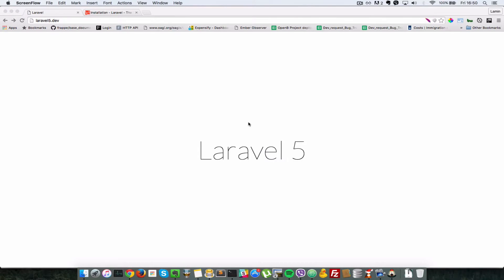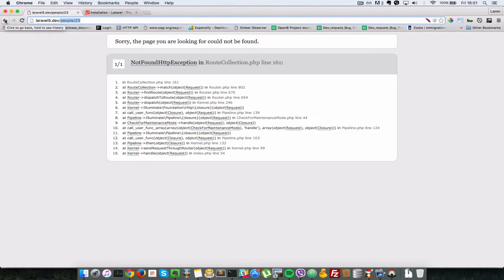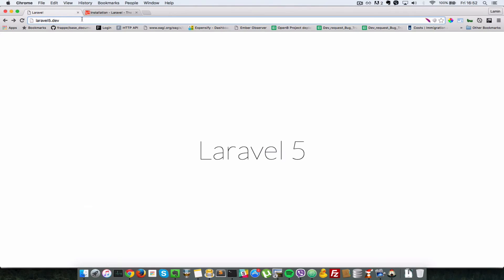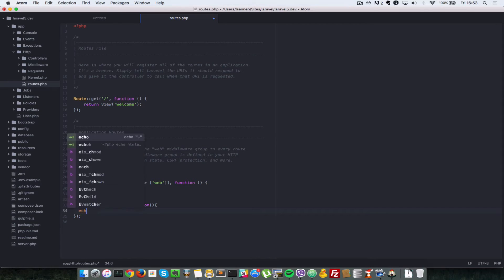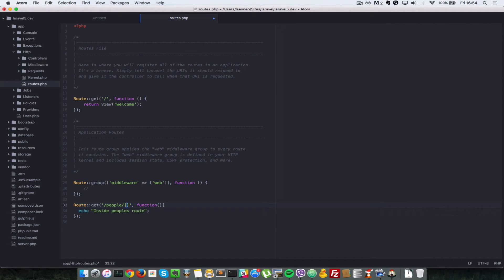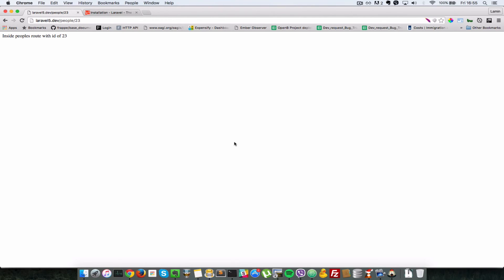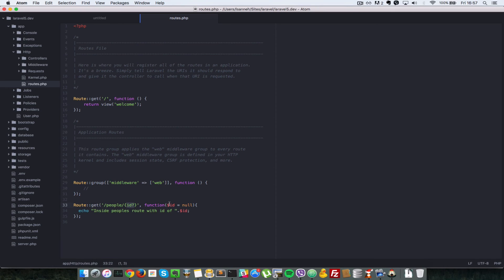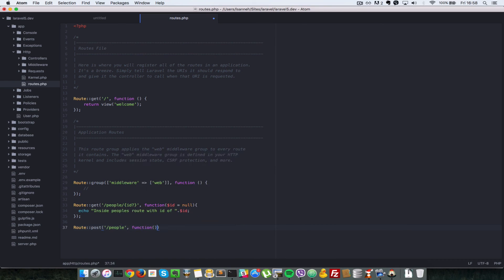Laravel 5 tutorial for beginners Framework - 02 Routing Basics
Learn basic laravel 5 route. Simple routing with get http verb.